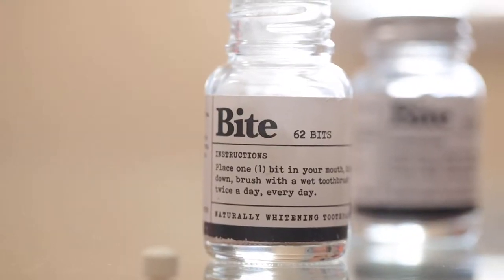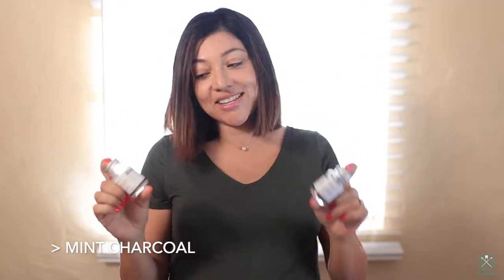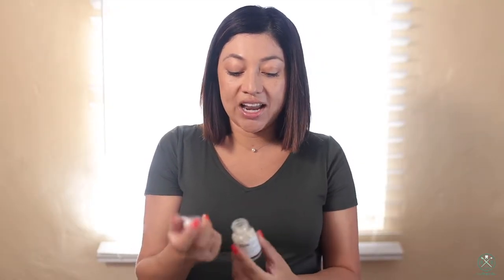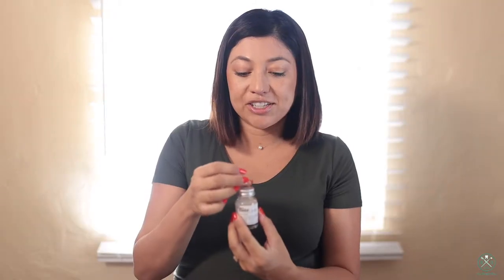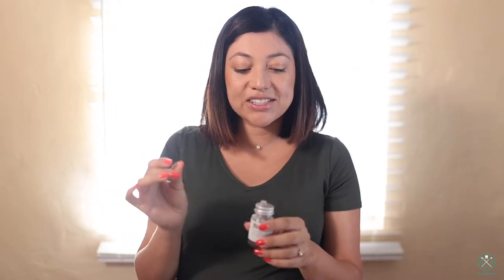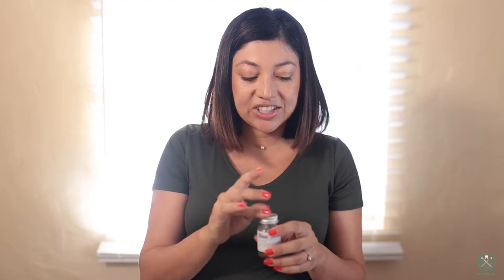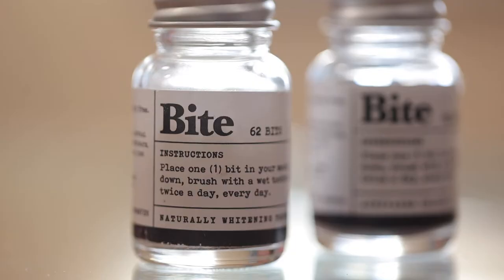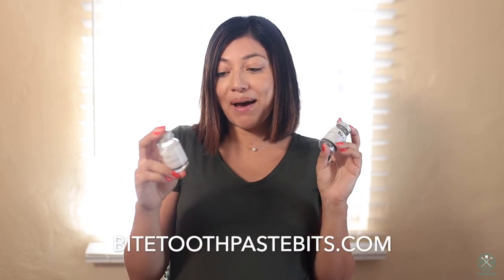Bite Bits (Zero Waste Toothpaste)│The Bright Bite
Plastic-free
Vegan
Zero Waste

SHOP│
E T S Y

What’s the best power toothbrush?

THE BRIGHT BITE // ALLISON CUEVAS // RDH, RDHAP, BS, MPH